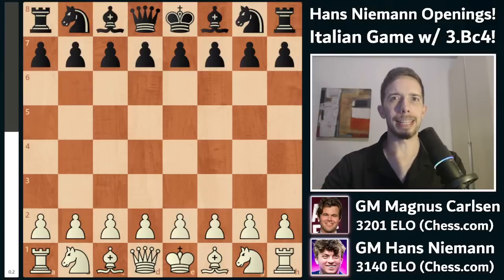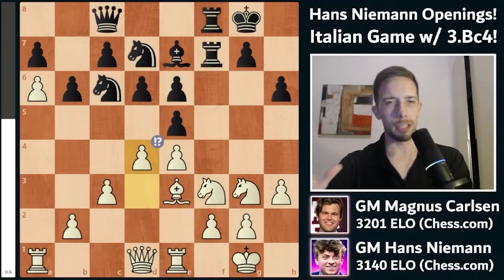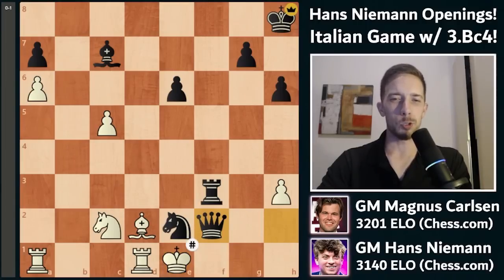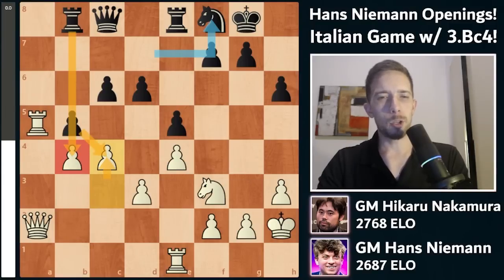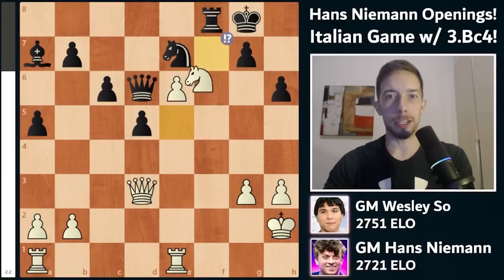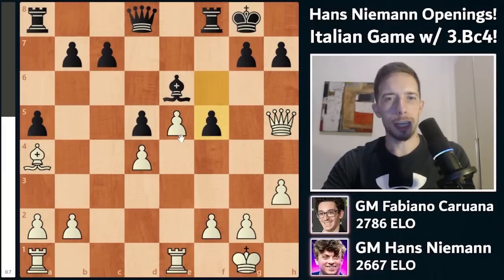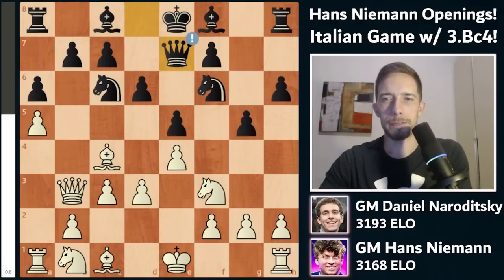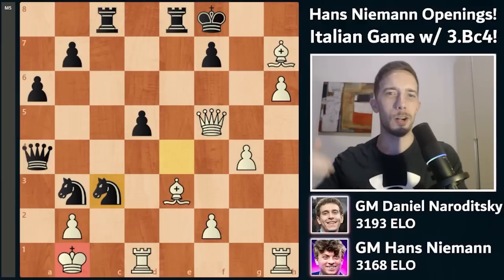Hans Niemann’s EPIC Italian Opening! || Ft. Magnus Carlsen, Hikaru, Wesley So, Fabiano Caruana!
Hans Niemann is one of the world’s strongest chess grandmasters, and today we’re looking at 5 of his BEST games in the Italian game as White with the moves 1.e4 e5 2.Nf3 Nc6 3.Bc4!

The truth is Hans Niemann is a HUGE Italian Game expert (he plays it more often than the Ruy Lopez as White), so Hans Niemann will be the perfect player to model in this video!

Here are the 5 games we are looking at:

Hans Niemann Vs Magnus Carlsen
Hans Niemann Vs Hikaru Nakamura
Hans Niemann Vs Fabiano Caruana
Hans Niemann Vs Wesley So
Hans Niemann Vs Daniel Naroditsky

These are 5 of the best games in the Italian Opening that you will ever see, and if you watch all the way until the end, I guarantee you will have a deeper understanding of one of the most important openings in the history of chess!

And as for Hans Niemann… in this video, his chess speaks for itself!